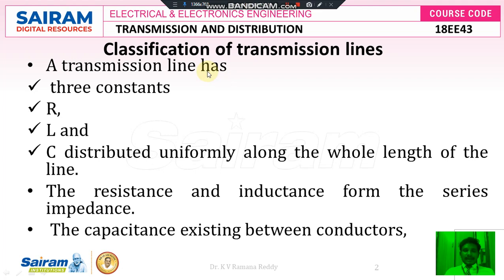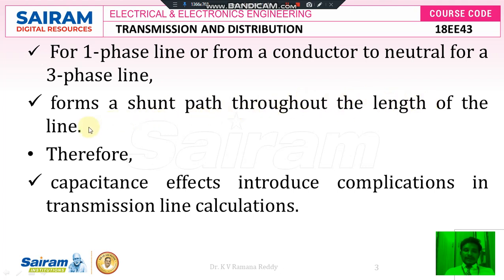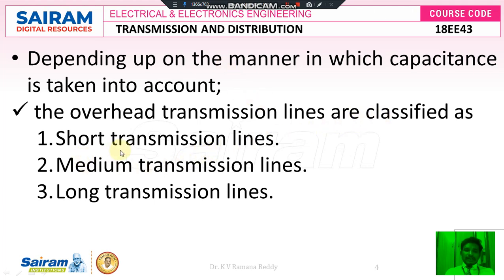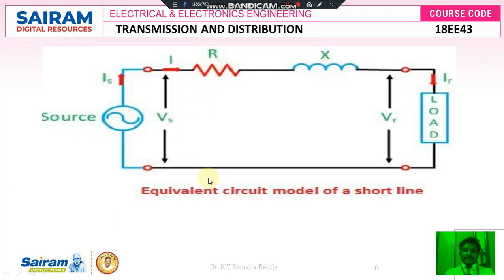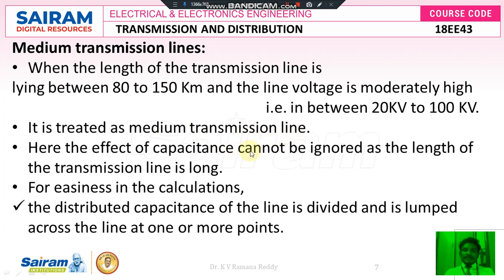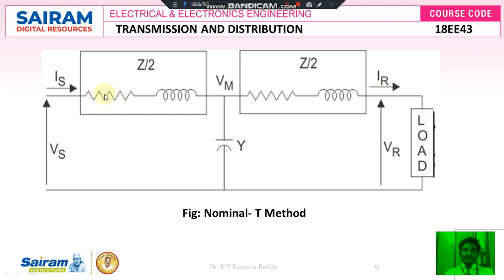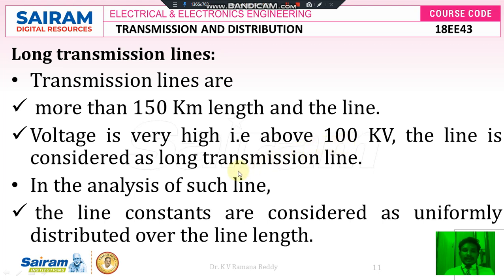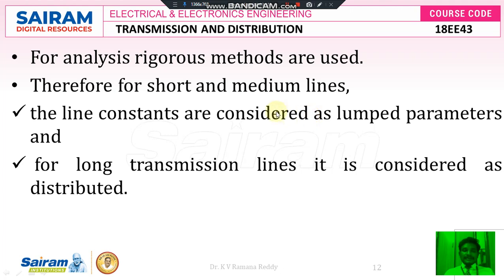Lecture Video 2 18EE43 Module 3 Classification of transmission lines Dr K V Ramanareddy